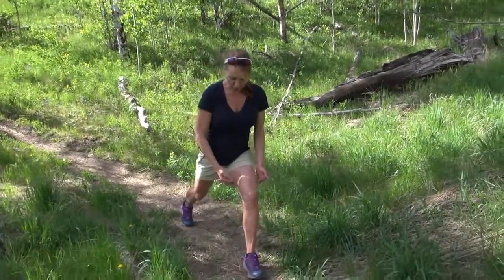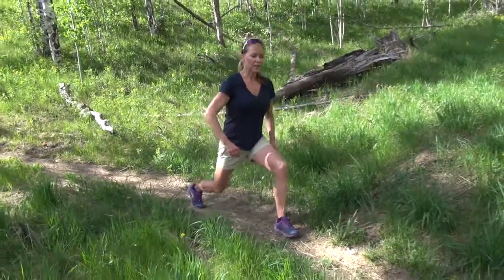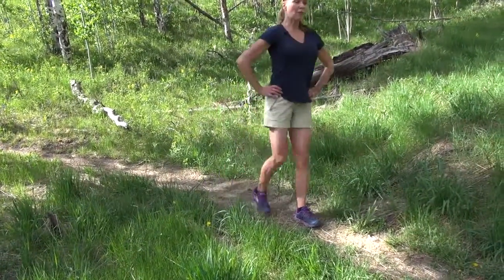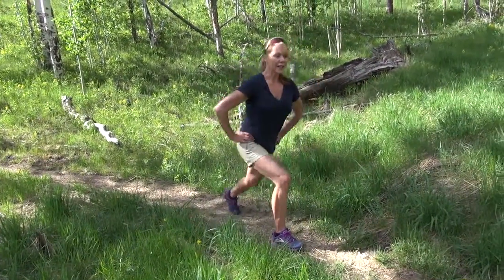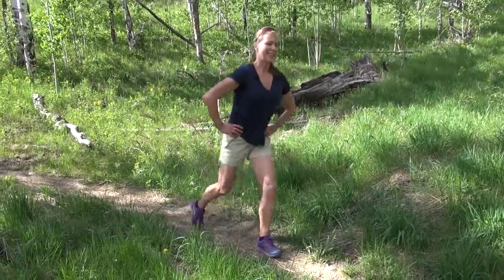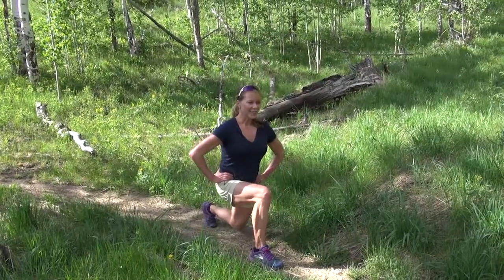Chickadee Trail - Post 3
Reverse Lunge –
Balance, Hiking Muscles of the Quadriceps
Walk focus – visuals – colors, textures, “see the beauty!”